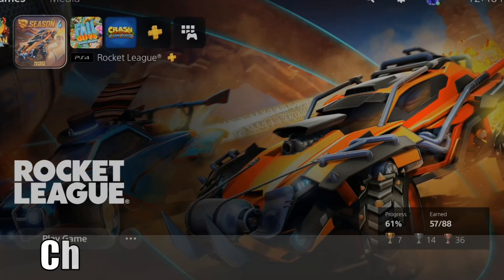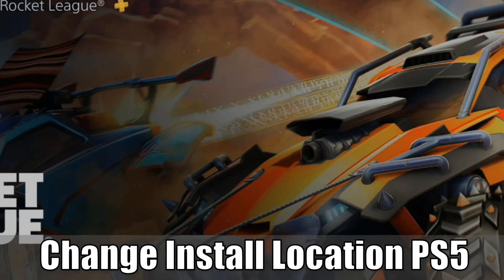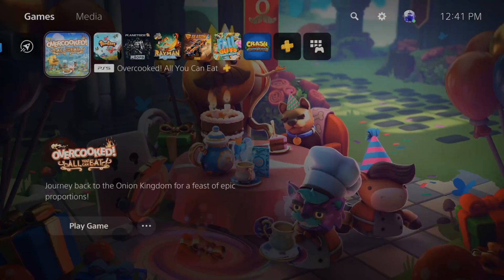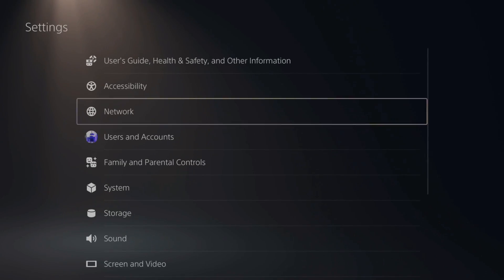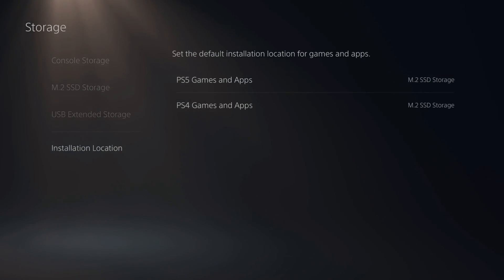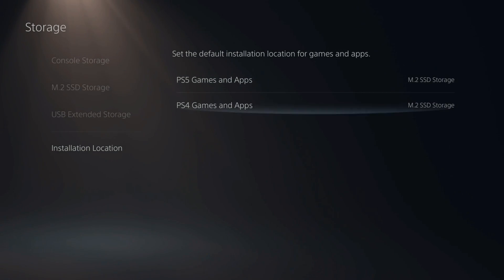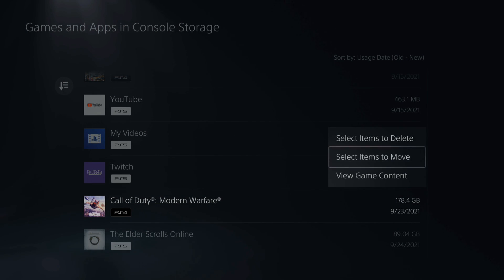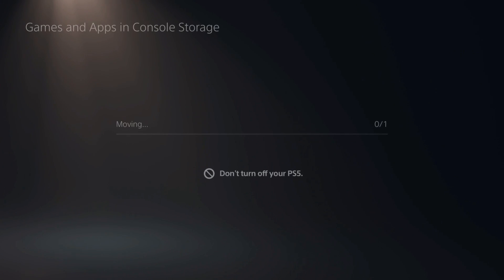How to Change PS5 Games Install Location with M.2 SSD Storage (Best Tutorial)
Do you want to know how to change PS5 game install location with M.2 Storage? This is very easy to do. I recently installed and upgraded the storage on my PS5 with a new SN850 NVME M.2 SSD 1tb. If you go to settings then storage, then go down to change install location. You can choose between console storage and the m.2 ssd. This will immediately download the game to the select drive. ...